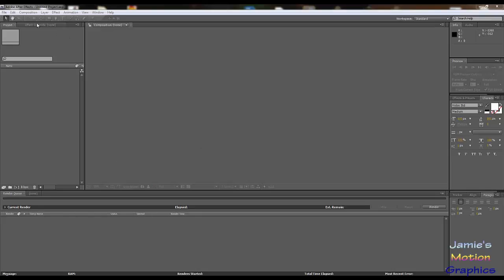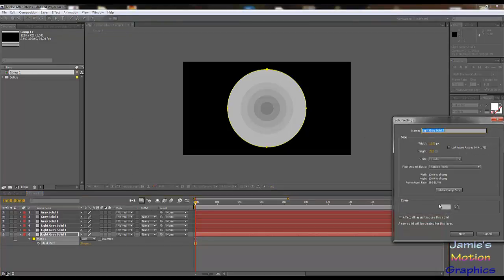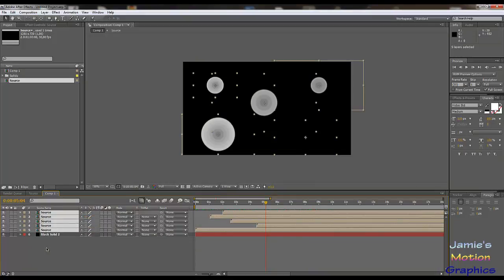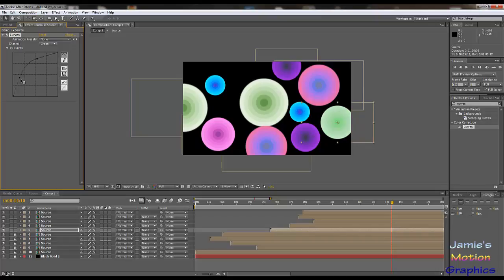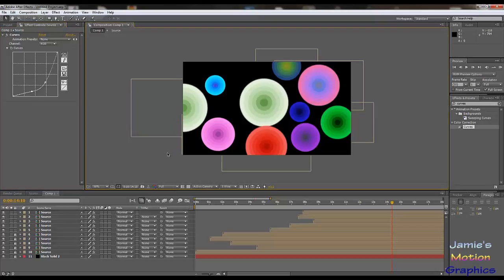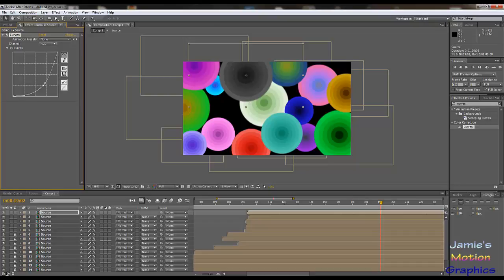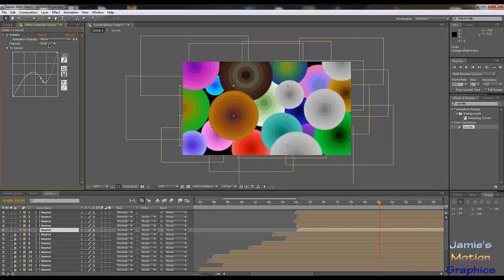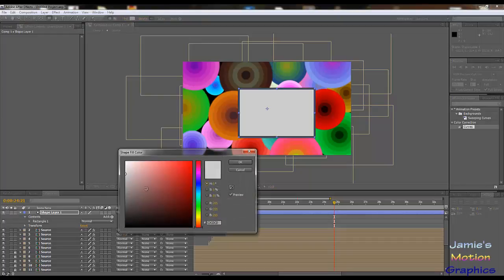Episode 56 - Colourful Logo Animation (After Effects) - Jamie's Motion Graphics